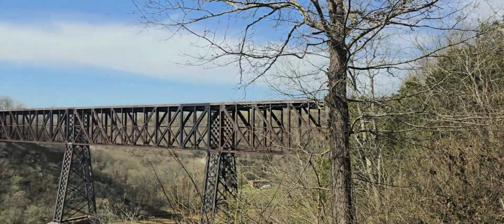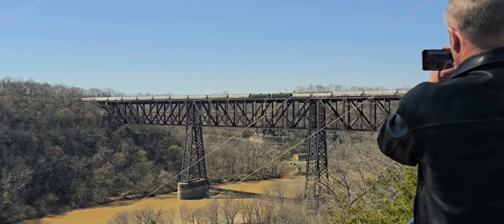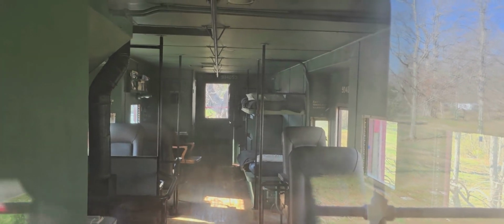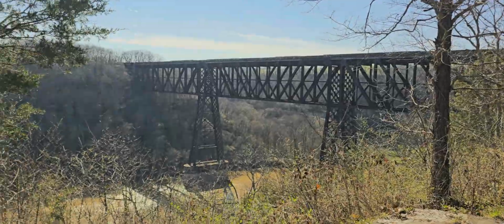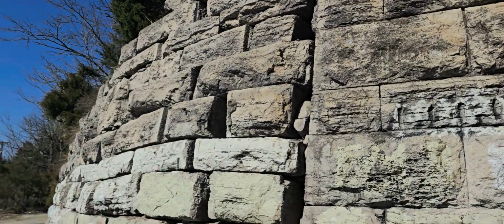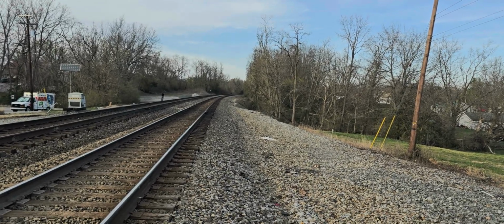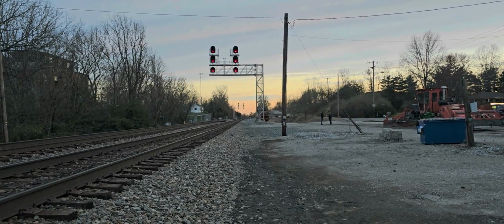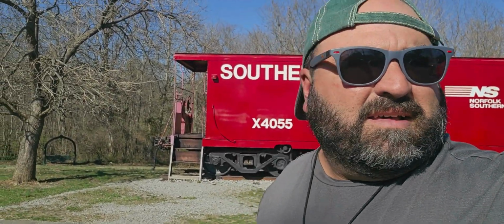Trains Go Over Very Old Bridge, Kid Climbs Signal Tower as Trains Rip By in Wilmore, Kentucky.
Welcome back my friends!  This adventure take us to High Bridge, and Wilmore Kentucky.  We start off in High Bridge, High Bridge spans over the Kentucky River.  First up was train 29F, which this is the third time I've started a video on the Rat Hole with getting 29F.  All these trains in this video are all Norfolk Southern Train, both locations were along the Norfolk Southern Rat Hole Line.  Also, all these trains are the same trains i catch in Walton, Kentucky.  I was hanging with @1960gambit and @JawTooth.  It was a good day in High Bridge, as we got four in High Bridge in Four in Wilmore, Kentucky.